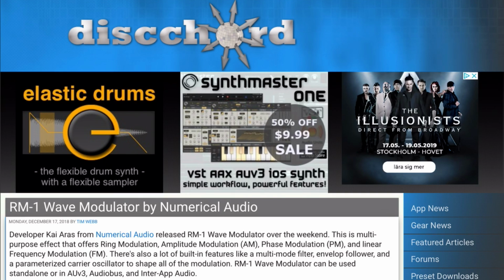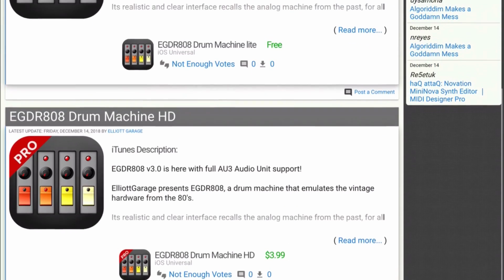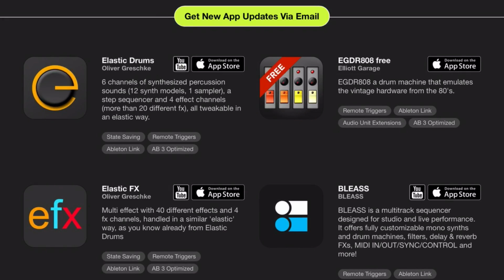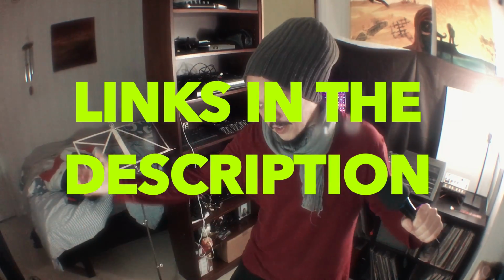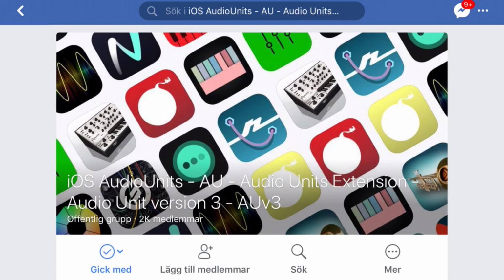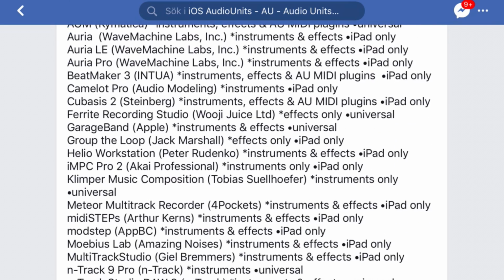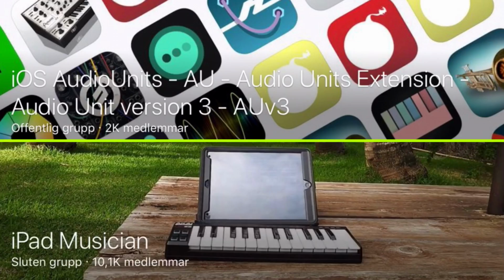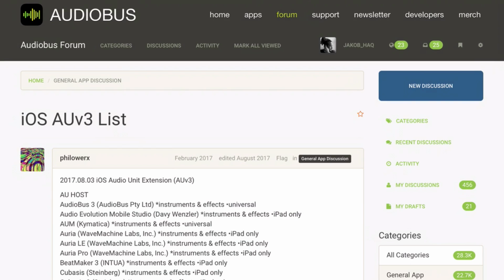List of iOS Audio Unit and Ableton Link Music Apps? │ FAQ - haQ attaQ 309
Which music apps are AUv3 compatible, Which apps have Ableton Link sync? I've literally received hundreds of comments, DM's, PM's and emails from viewers telling me I should make videos In where I am listing AUv3 and or Ableton link sync ready apps. Well, I don't really need to make such videos since those lists already exists and in this video I am showing you where you can find them!